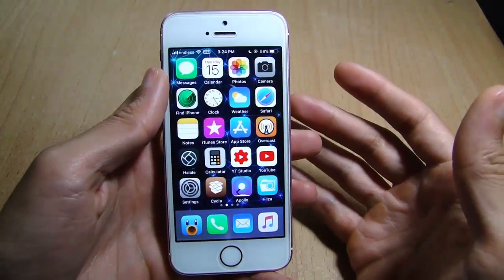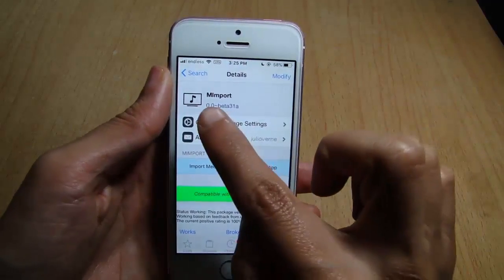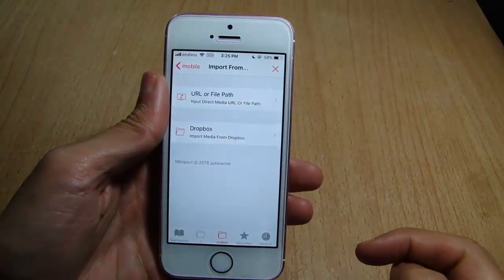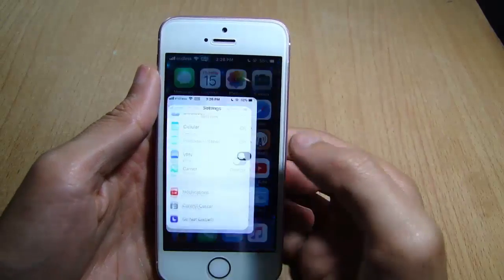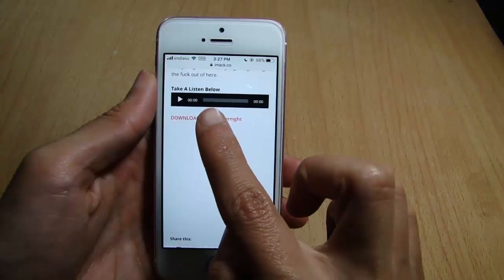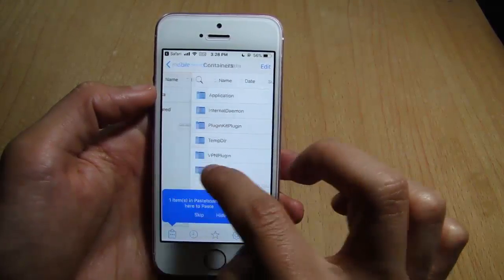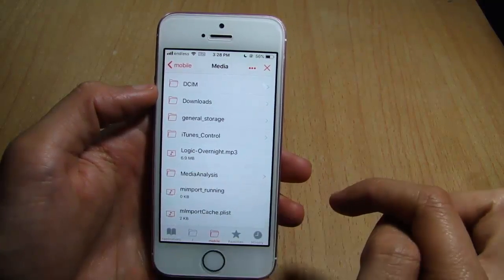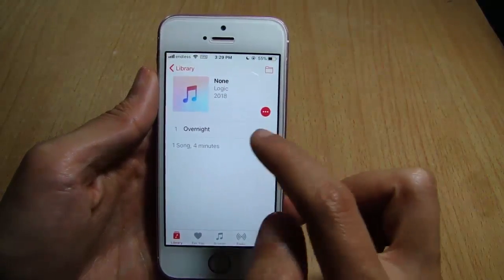How to import Music to your Music Library without iTunes or a Computer - iOS 11 / iOS 12 - 12.1.2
Import your music directly from your Device, easy peasy

As the best iTunes alternative, DearMob iPhone Manager renders you another wonderful choice to manage, back up and restore iPhone files (music, video,photos..) without iTunes.  Have it a go yourself free of charge by clicking: